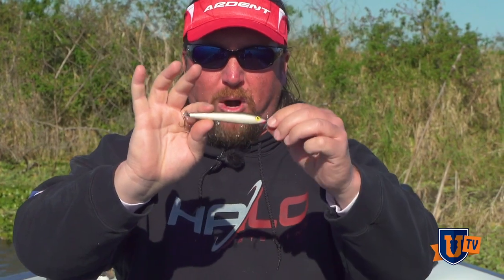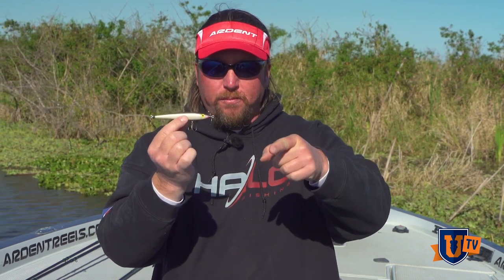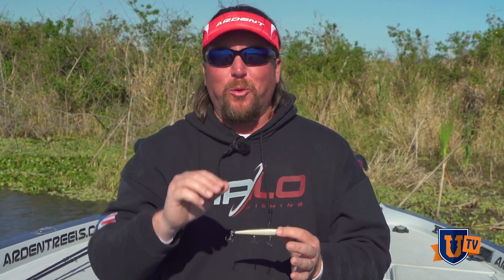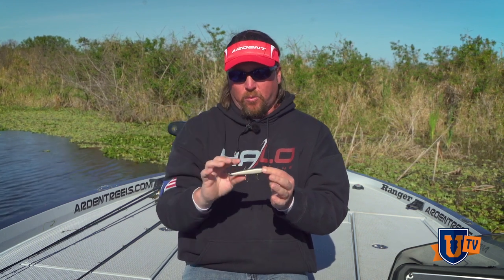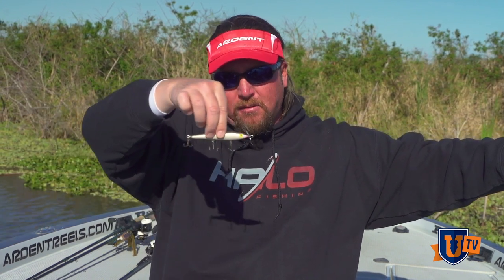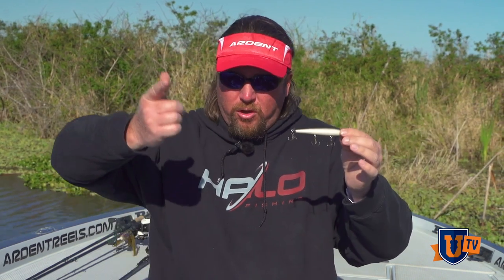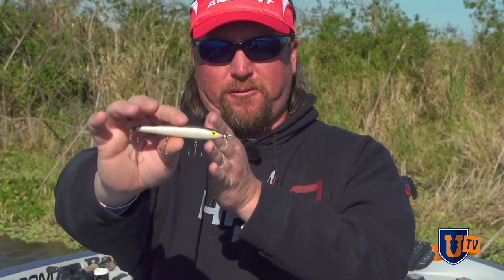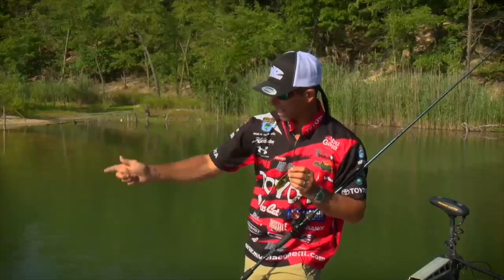Single BEST Tip | How to Fish Topwater For Bass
If you want to know the single best tip for how to fish a topwater lure in the Spring to catch spawning bass on beds, The Bass University is here to fill you in on the secrets the pros don't want you to know. Learn how to catch bass and find bass beds using topwater fishing lures.

Prop baits, frogs and new secret topwater lures for spawning fish